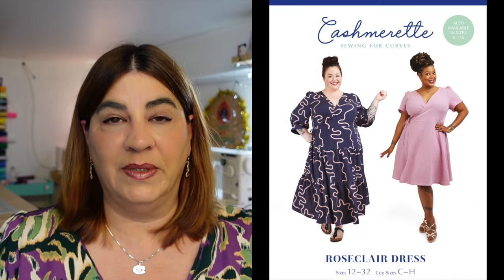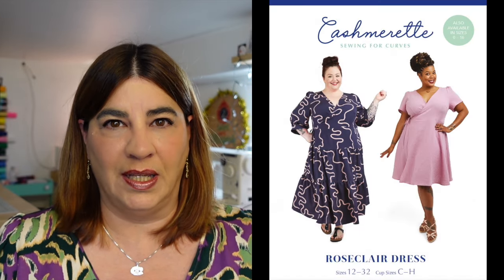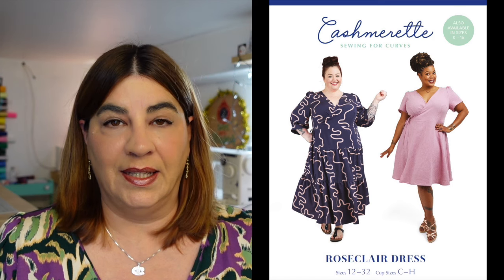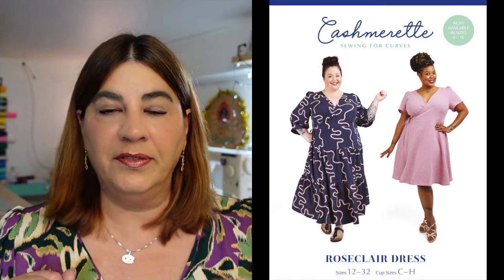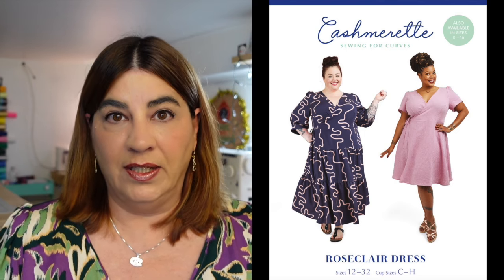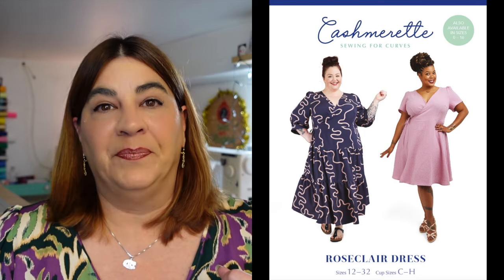Think Pink Box 22 - What did I make with this month's fabric?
In this video, I share the details of the garment I made with the fabric from my Think Pink box. This month, I made the Roseclair Top by Cashmerette